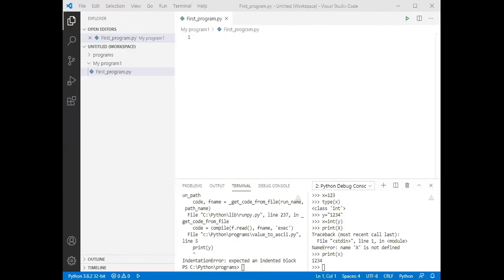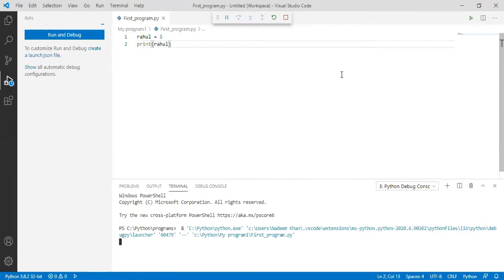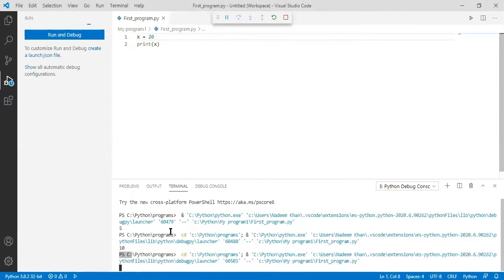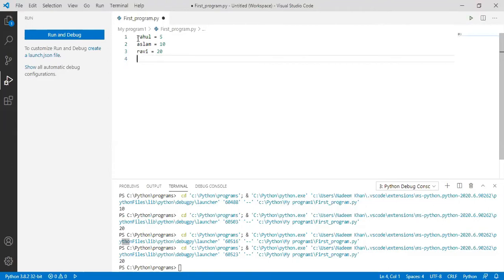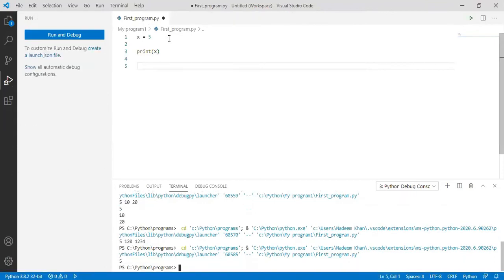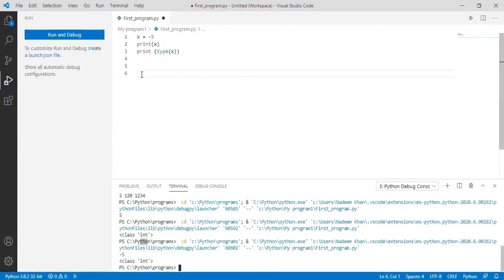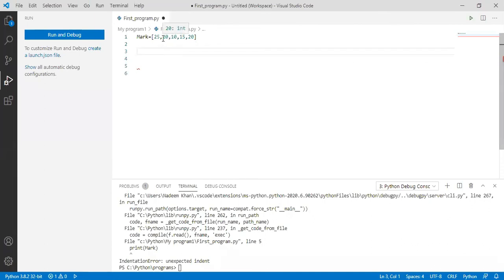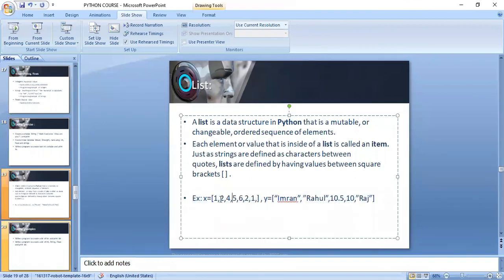Python 2020 ll Session 1 ll Variable and Data Types ll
Python Tutorial for Beginners | Full Python Course | Learn Python in 2022

In this complete Python course you will learn everything you need to get started with Python. 🚀 🤩
By the end of this course, you will have a good understanding of the concepts and hands-on experience with several demo projects you can follow along.

Python is the most popular programming language out there and it is used for so many different industries, like: Web Development, Data Science, Machine Learning and DevOps Automation. So learning Python is definitely a good idea!  💪